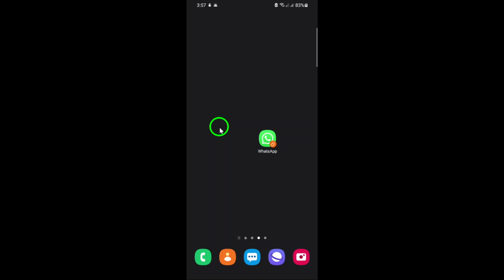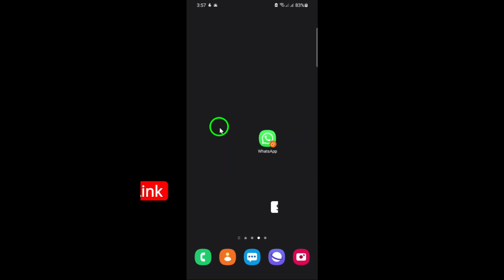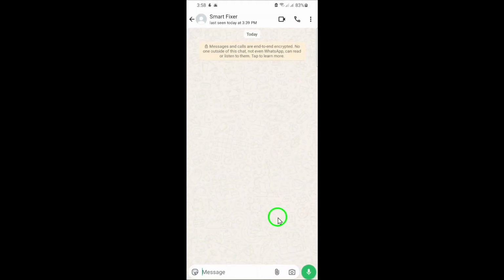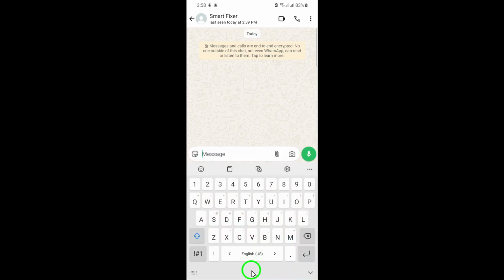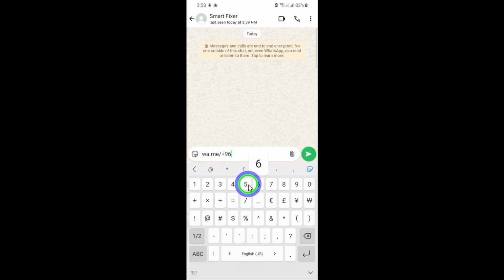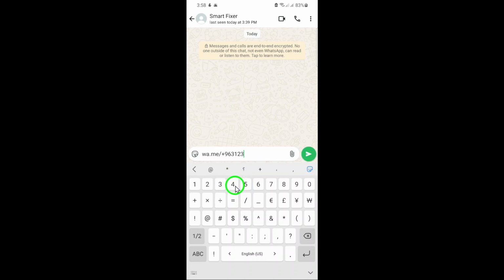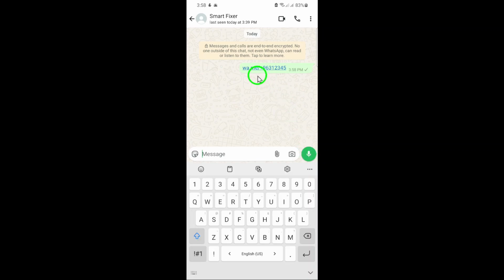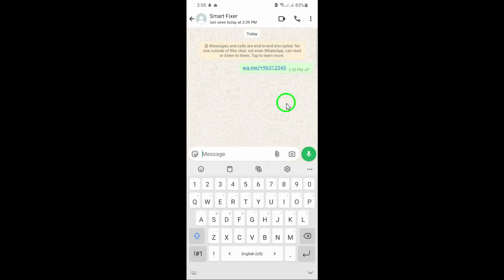How to Create WhatsApp Link (Updated)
Learn how to create a WhatsApp link easily and quickly! This updated guide walks you through the simple steps to generate a clickable link for WhatsApp, perfect for sharing your contact or business details online.

Steps:

1. Open WhatsApp App

2. Select chat

3. Type " code then phone number" (without spaces)

4. Tap Send

Chapters:
00:00 Intro
00:12 Soultion
01:05 Outro